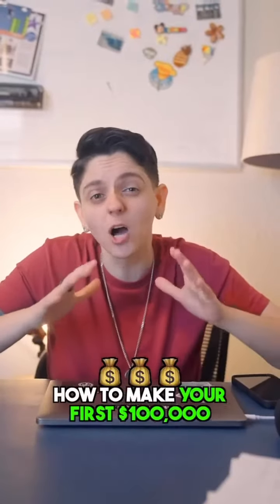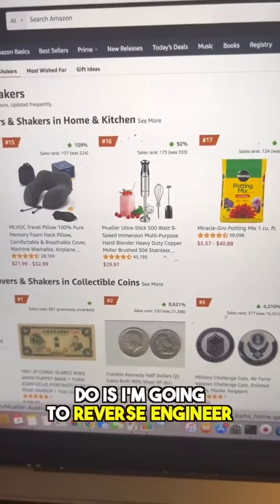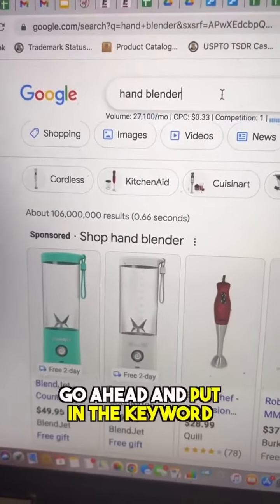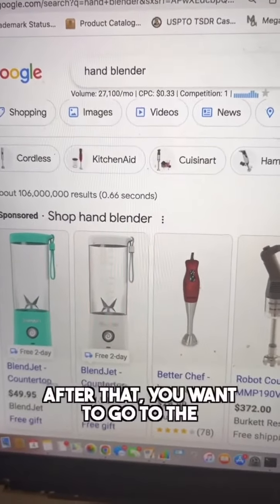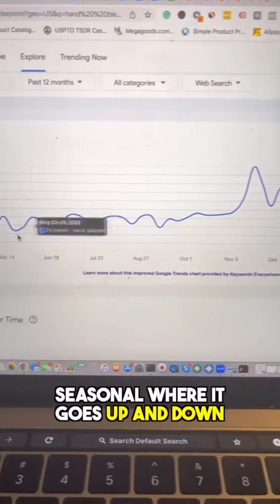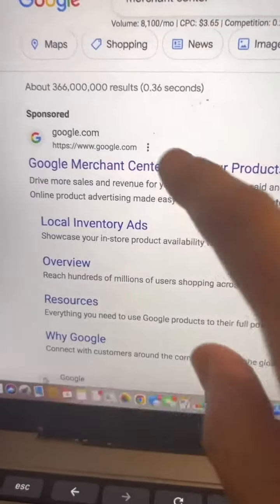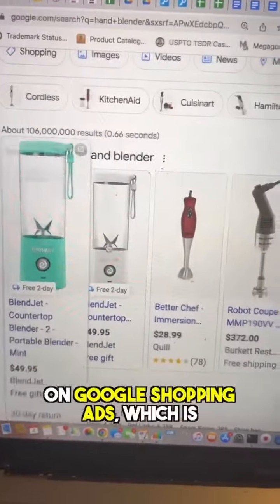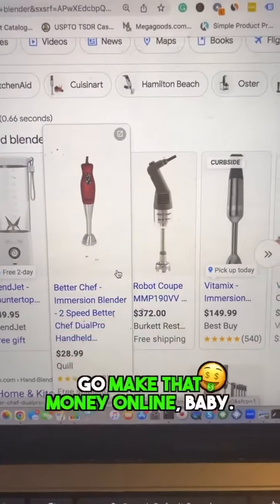Making your first 100k in 5 easy steps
Making your first $100,000 online and five easy steps! ✋

There’s no denying it. The best way to secure your future is by starting an online business 💻 And one of my favorite ways of doing that is by selling products on Google shopping ads!

How?

Sell a product for: $50
Cost of the product: -$15
Ads Cost/sale: -$15
Profit/Sale: $20

15 sales/day x $20 Profit?
$300/day

$300/day x 30 days?
$9,000/month 💰💰💰